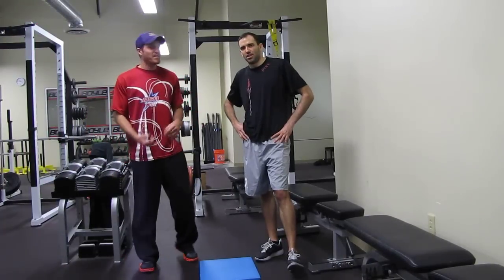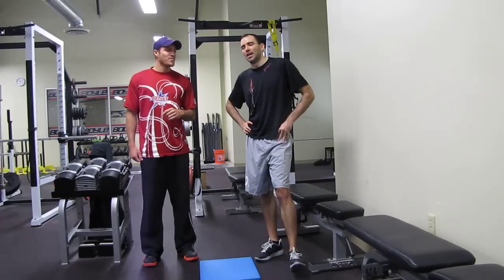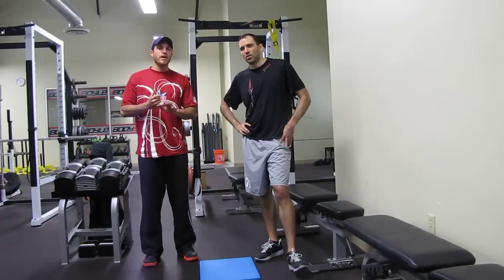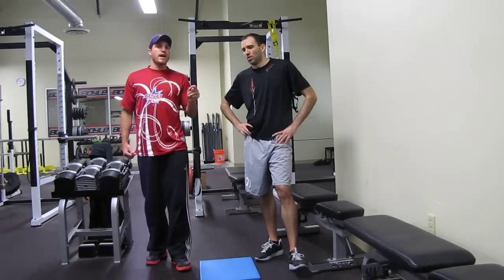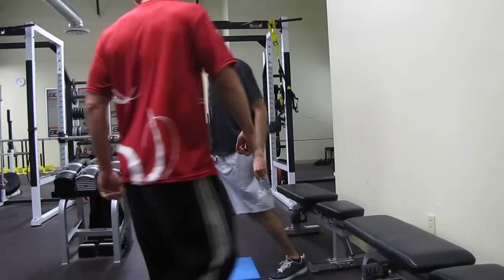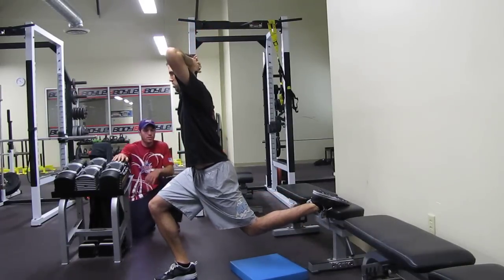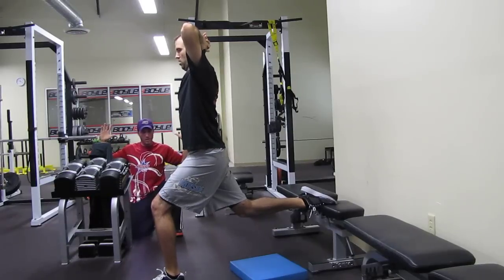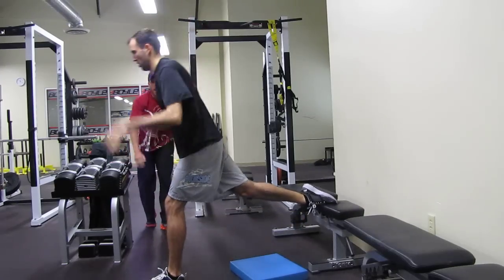Rear Leg Elevated Split Squat feat. Danny Clark